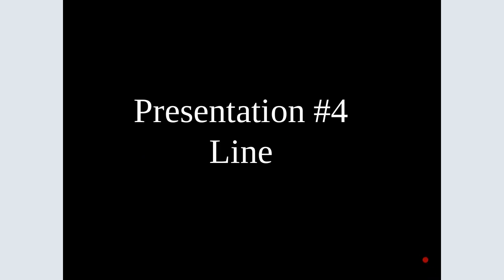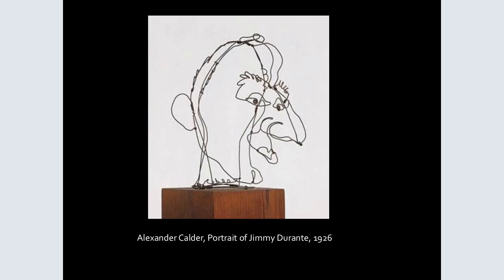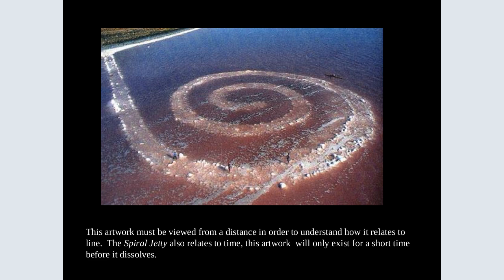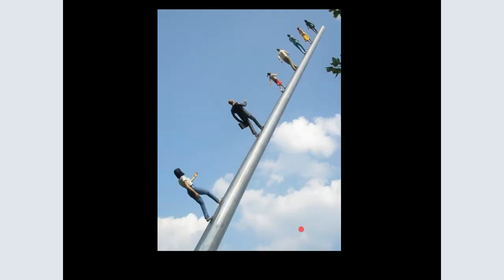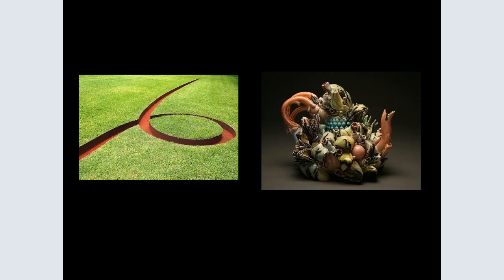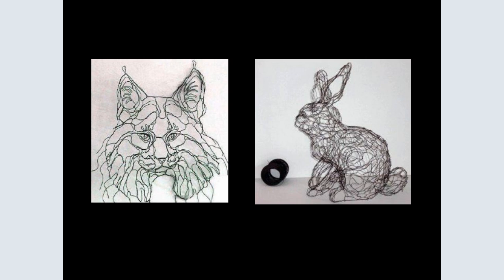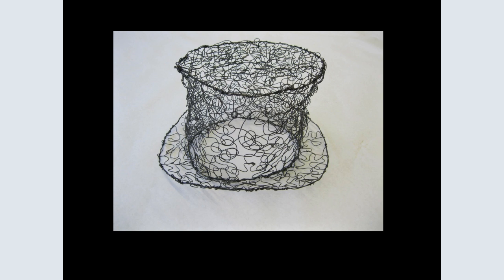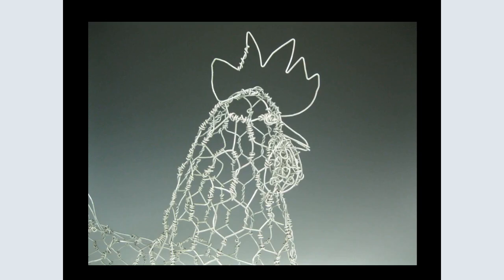Element of Three-Dimensional Design: Line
Lou Pierozzi describes how line is used as an element of the three-dimensional design.